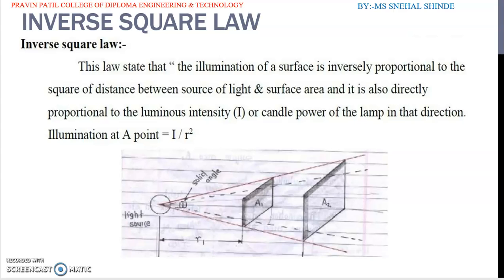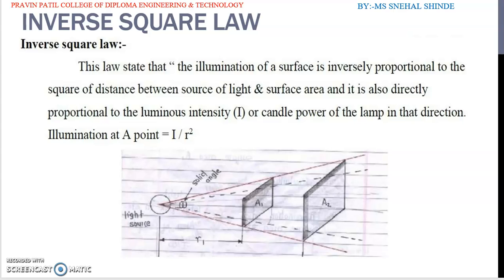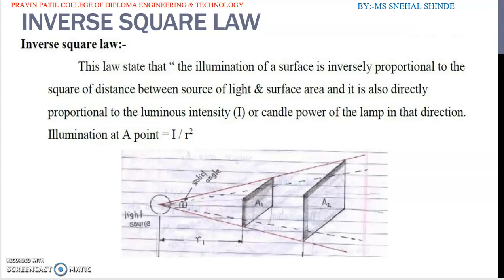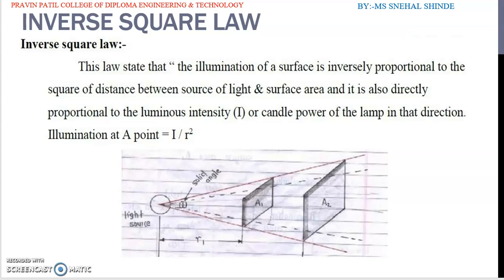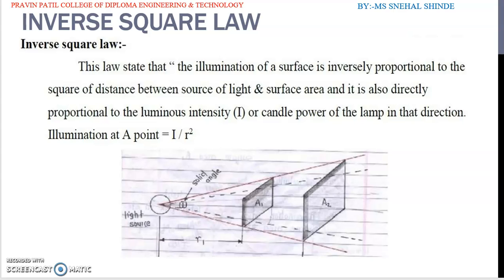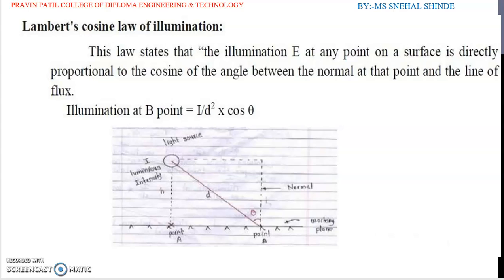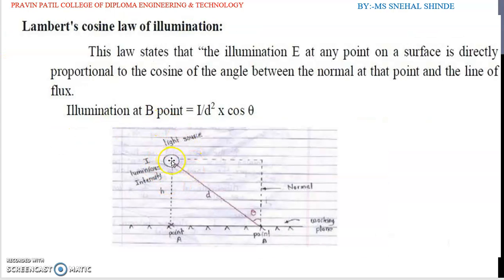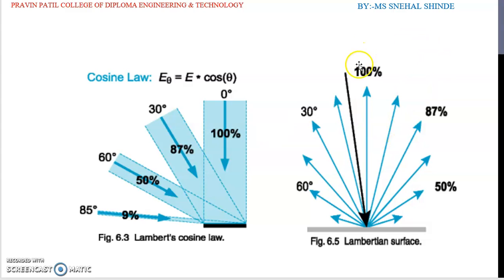UEE22626 EE6I CHP 1 LEC 03